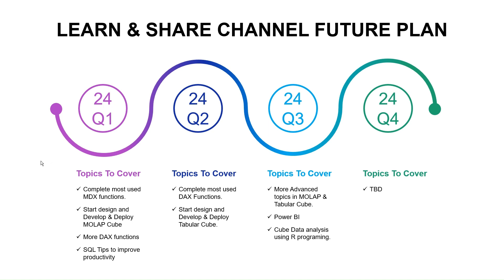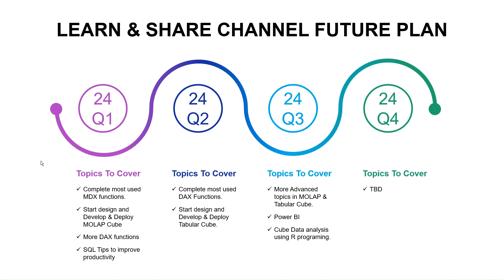Learn & Share Channel Milestones & Future Plans.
Learn & Share channel is the right place to learn and understand the SSAS & Azure AS with more examples, which will help to address lot of Data Analysis or Data Analytics problem in Data Era.
Both Multidimensional Expressions Data Analytics Expressions are more power full query languages to fetch the data from both On premises and Azure cloud AS platform. Both Query languages been used in Power BI, SSRS Reports and Power Queries and more, to publish business data in dashboard & scorecard form. For Sure Data Analysis and Data Analytics is game changer for any organization or Customers, where they can take right decisions at right time, by using various advanced analytics tools. So, learn these powerful tools with more examples and be part of business decisions and growth of your organization.